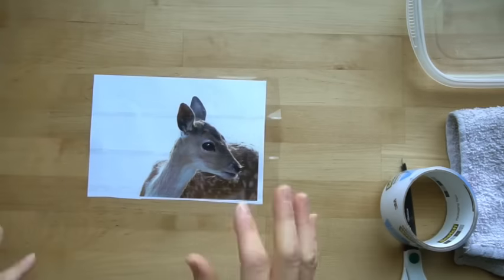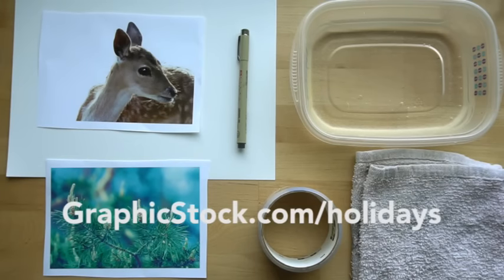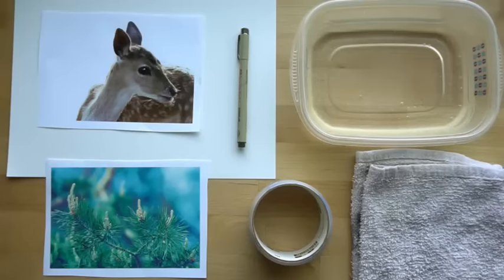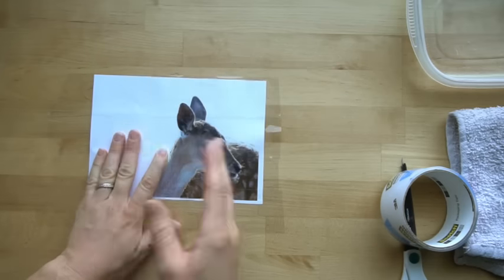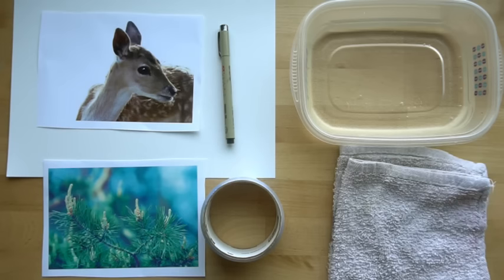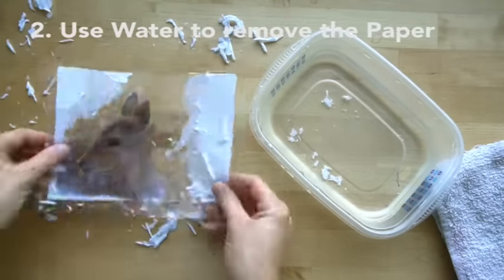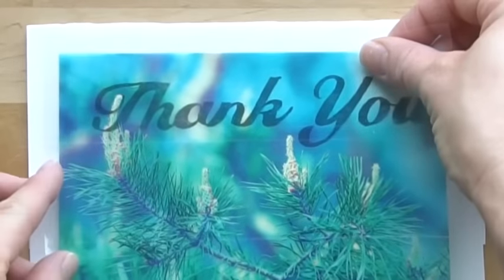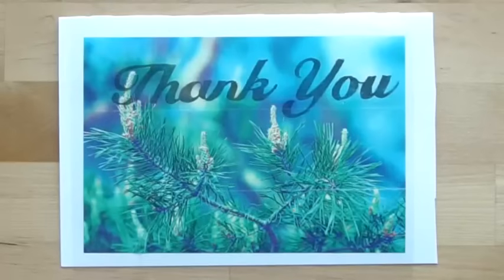How to make a Tape Transfer Thank You Card (Laser Printer Transfer)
I will be using images from GraphicStock.com.  Go to GraphicStock.com/holidays to get $50 off 1 year of GraphicStock!

This simple tutorial will show you how to make a tape transfer using packing tape, to create a greeting card.  This is an awesome technique that can be used for collages, window decals, and many other things.   After you place the packing tape over your image, you can wash away the paper and the ink stays in the tape.  (old National Geographics, newspapers, work great as well)  All you need is some clear packing tape, images printed with a LASER PRINTER, paper for your card, then whatever you want to decorate it with. (pens, watercolor, markers, etc)    You can use any images you want.